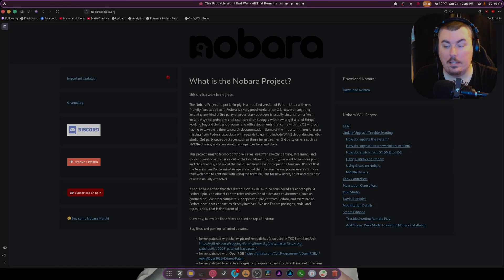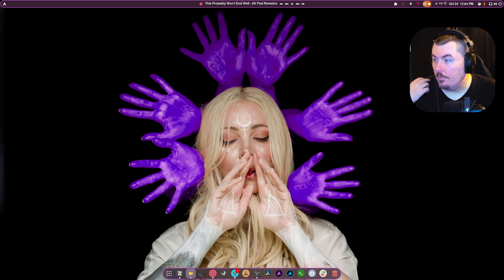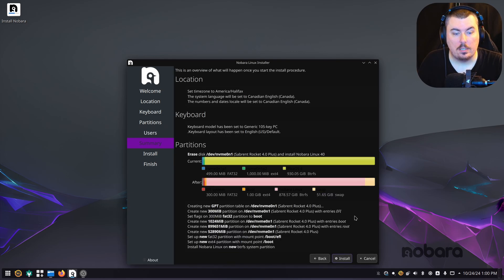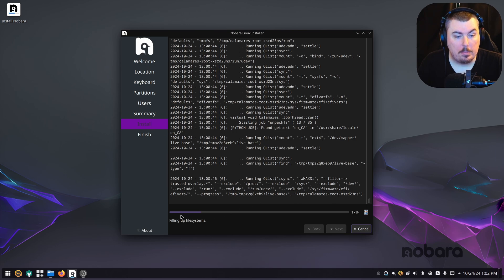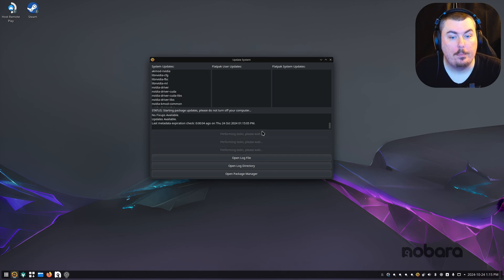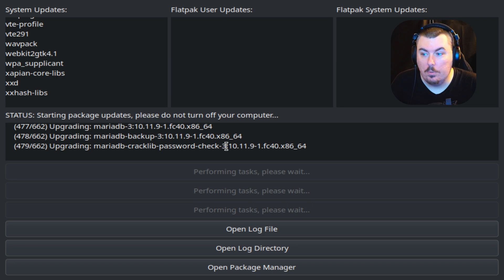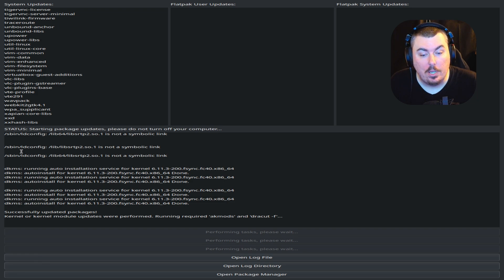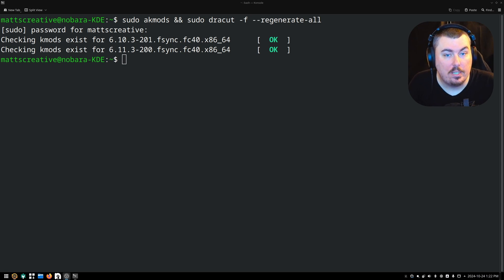Nobara 40 Official ISO Complete Install From ISO to The Desktop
SPECS Below:
• OS: Fedora 41 Workstation
• OS: Pikaos 4
• OS: Arch Linux
• CPU: Ryzen 7 5900X (4.9GHz)
• Memory: 49 GiB DDR4 3600mhz
• Storage: 22TB
• GPU: RTX 4070